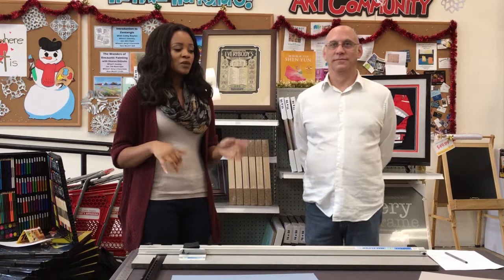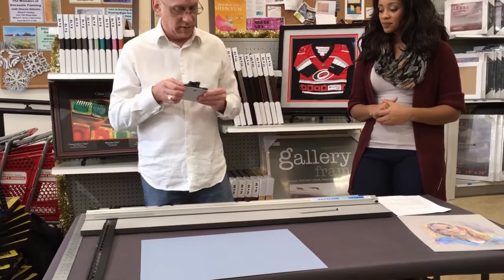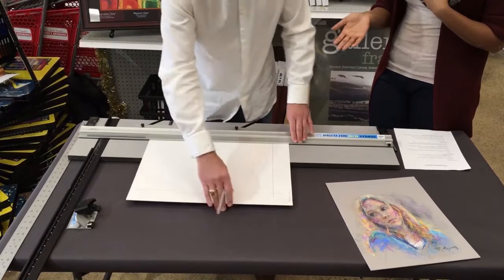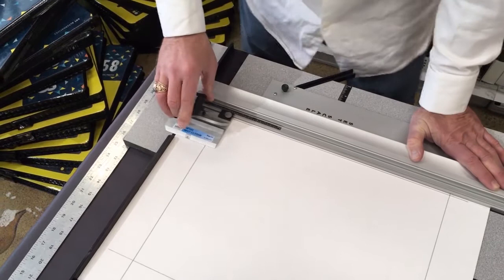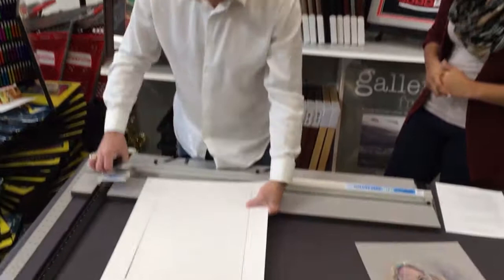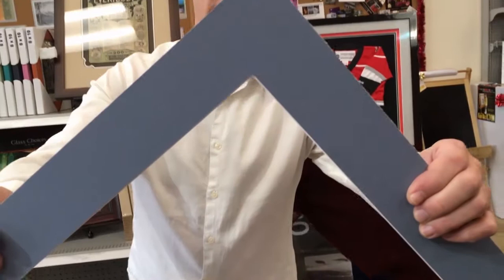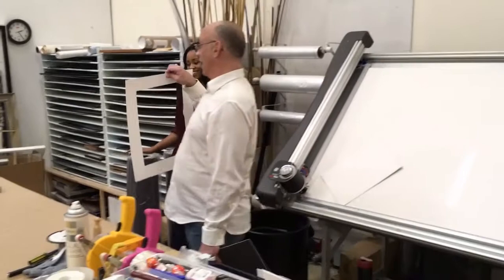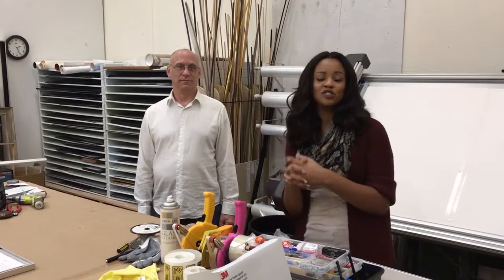5 Steps to Framing your Art - Step 3: The Mat Section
This is Framing 101 - a 5 part series featuring Jerry's Artarama Director of Framing, Sam Buie. Sam goes over the basics of framing recorded live at the Raleigh NC Jerry's Artarama store. This part 3 where Sam demos cutting a mat with a Logan mat cutter. He covers the different features of the Logan Cutter and gives us come professional tips. To avoid ridges on your bevel cut, be sure to pull in a slow smooth fluid motion. If you happen to get the ridges Sam advises to shave them down with an emory board. Another great tip is to cut from the back cut the long lines first.

Camillah and Sam end this episode showing us the automatic Wizard cutter, part of the custom framing process. This is a really neat machine!

Tune in again next Saturday  at 7pm for Framing 101 - Part 4 The Preservation Section
**Please note: Camilah, our host, states at the beginning that this is 6 part series, however that is incorrect. This is a 5 part series!